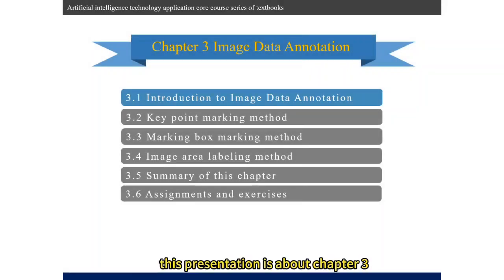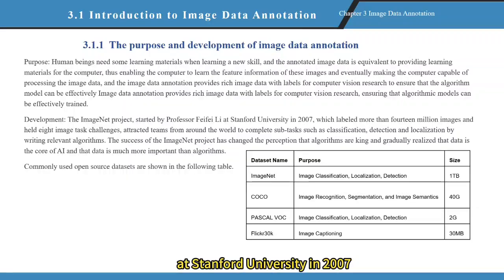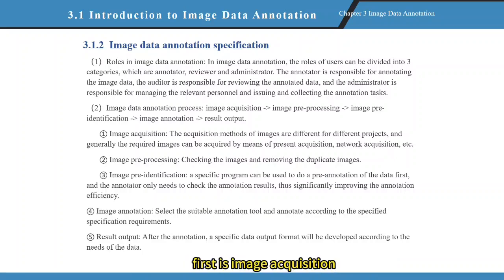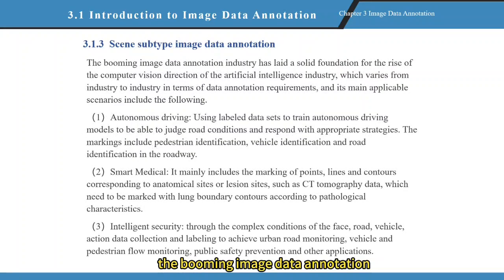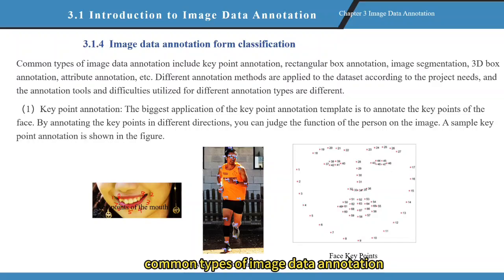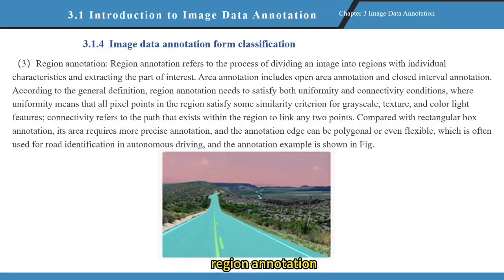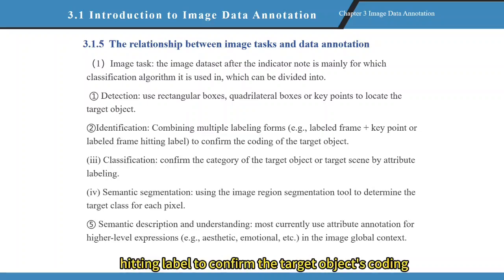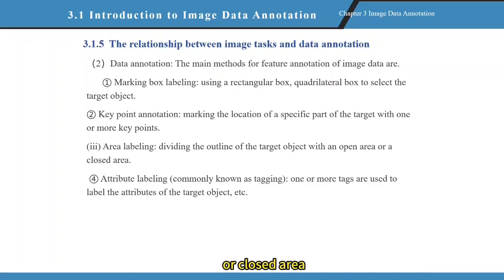3 1 Introduction to Image Data Annotation